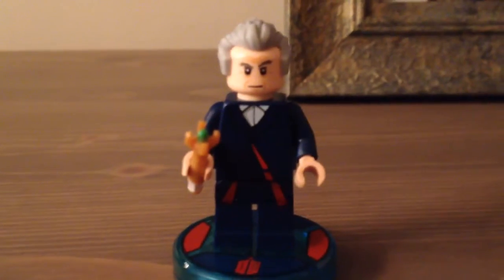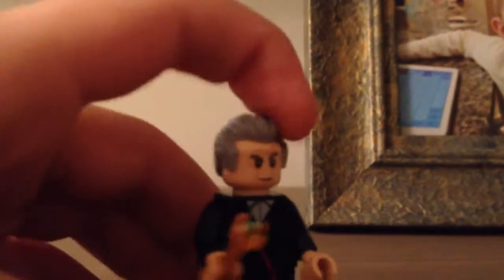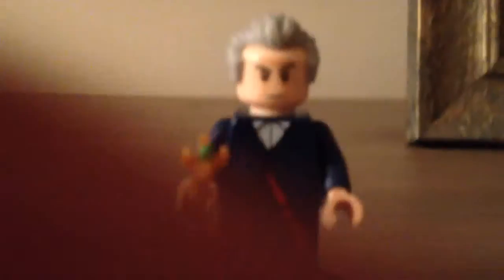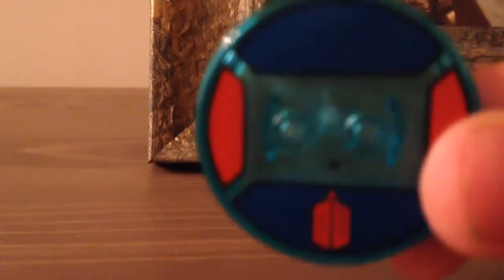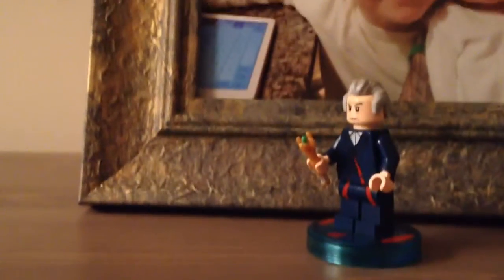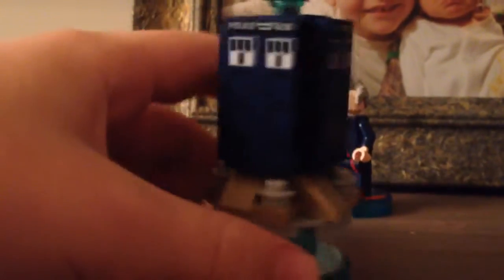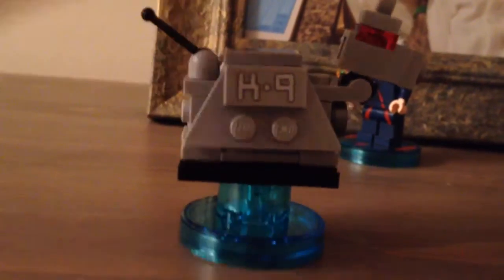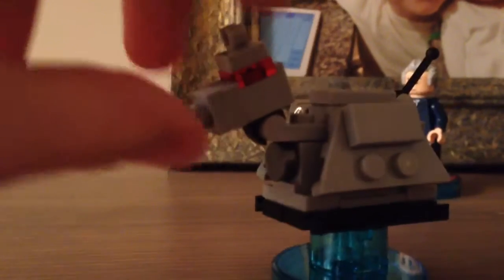1-21-2016 lego dimensions doctor who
Doctor Who Fun Pack